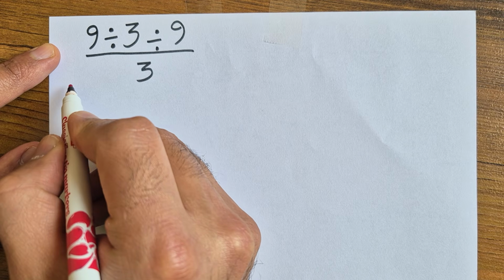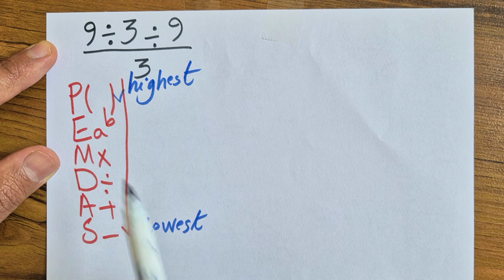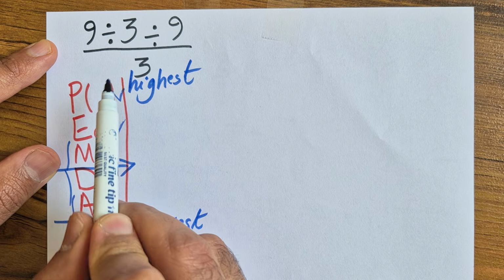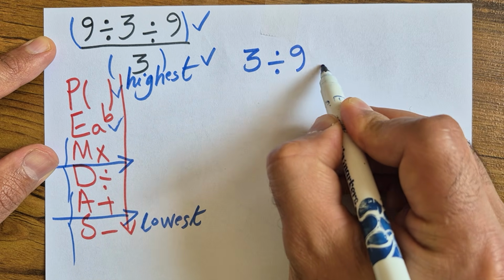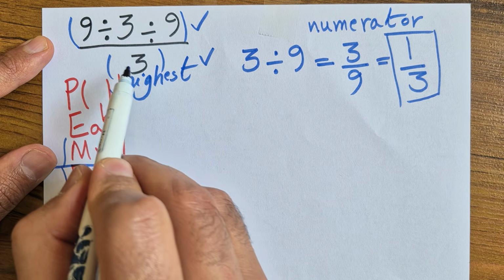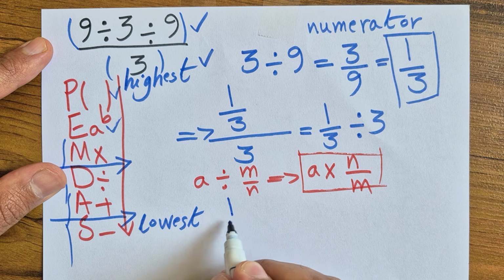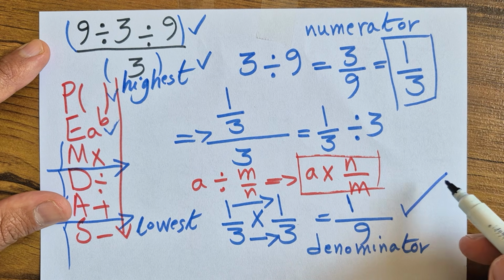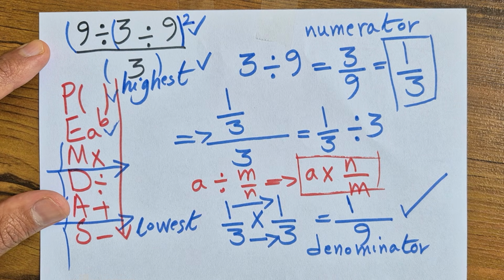Only 1 in 5 Can Solve This Equation!